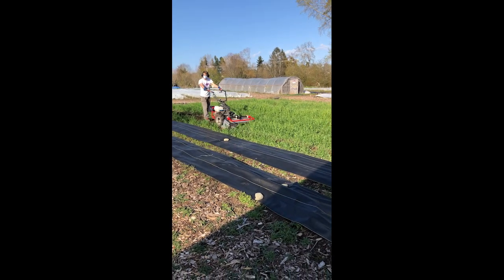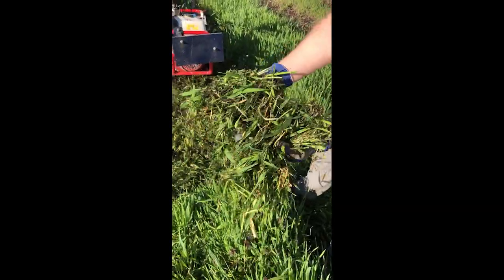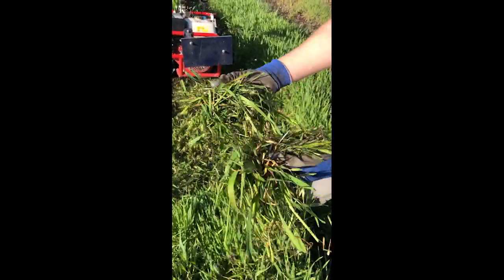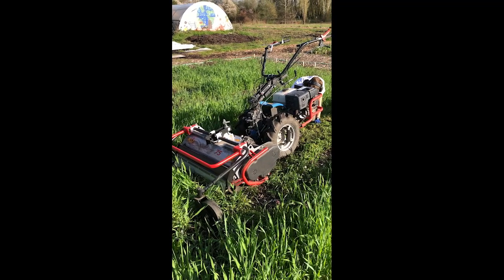Flail Mower Demonstration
View how a flail mower cuts the cover crop in spring to prepare for planting. The BCS or walk-behind tractor, cuts the rye, vetch and clover cover crop, then lays it flat. The next step is to pull a black plastic tarp over the area to accelerate decomposition and increase soil temperatures. After 4-8 weeks depending on the weather and climate, most of the cover crop will have decomposed, fed soil organisms, increased the soil organic matter, and planting will begin.